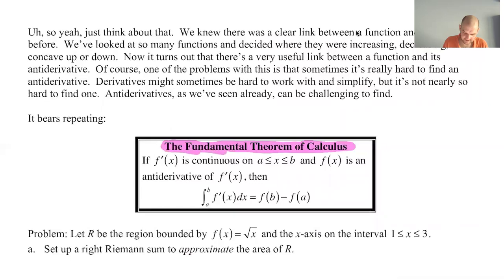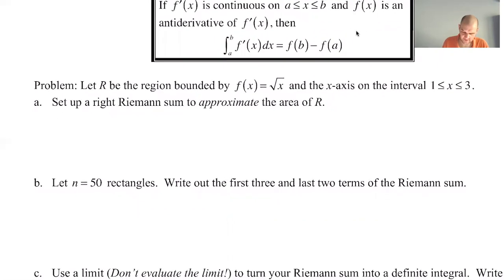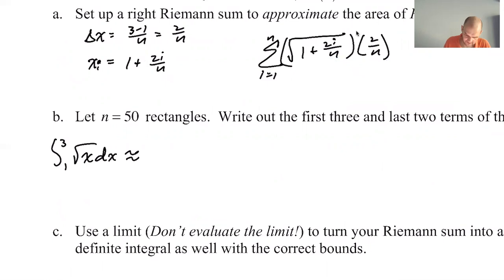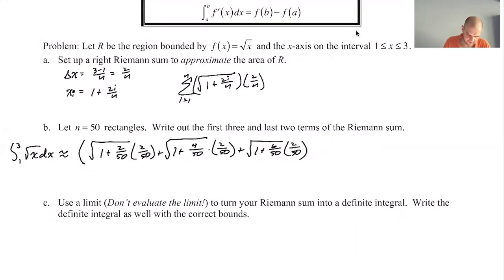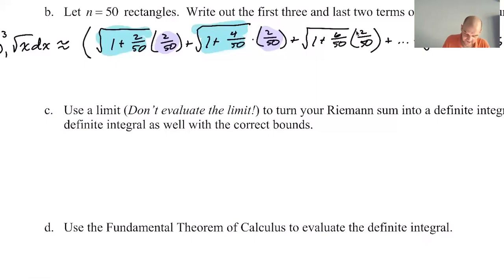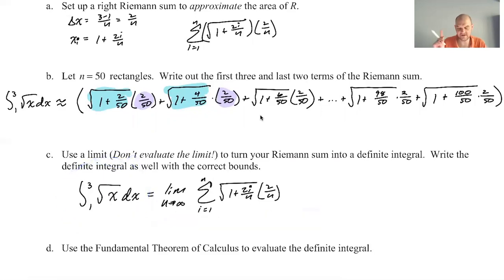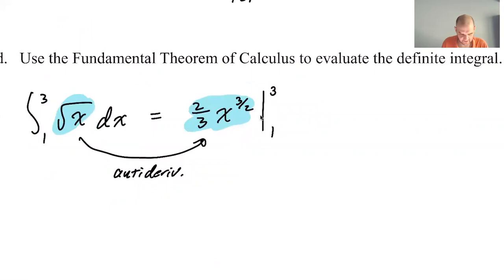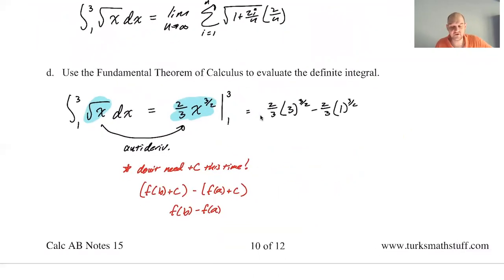FTC Example pg 10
Topics: the Fundamental Theorem of Calculus (FTC); right Riemann sum; writing a limit equivalent to a definite integral; using the FTC on a definite integral; evaluating an integral